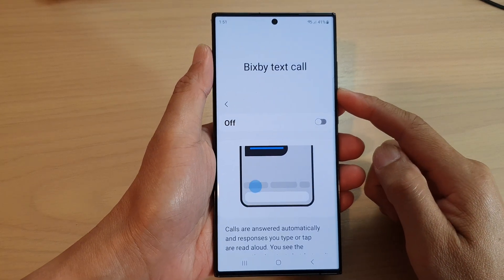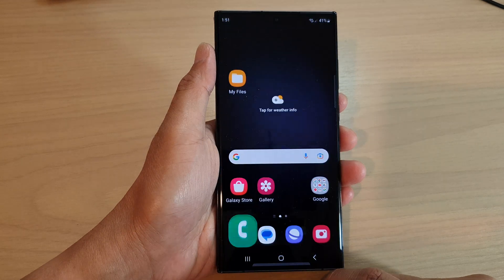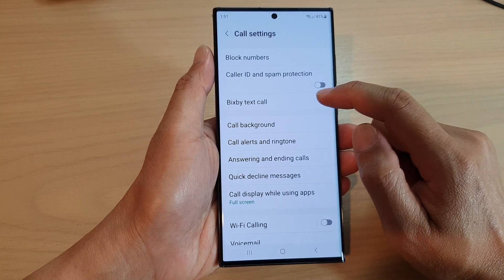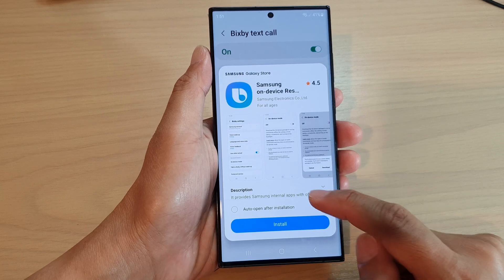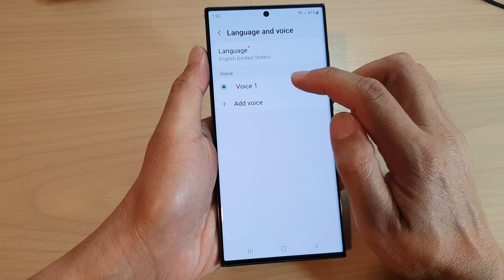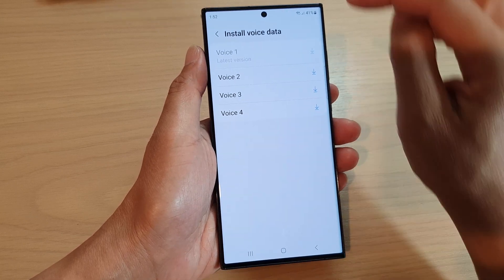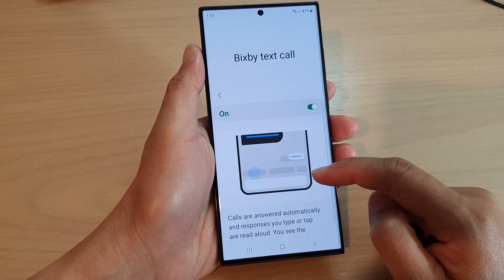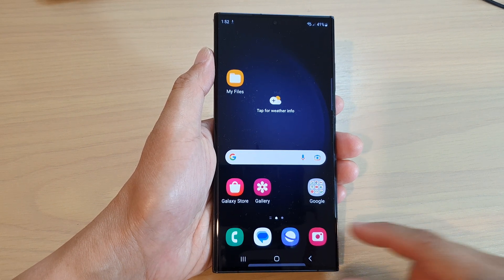Galaxy S23's: How to Turn On/Off Bixby Text Call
Learn how you can turn on/off Bixby Text Call on the Samsung Galaxy S23/S23+/Ultra.